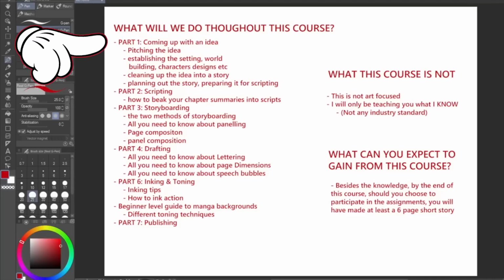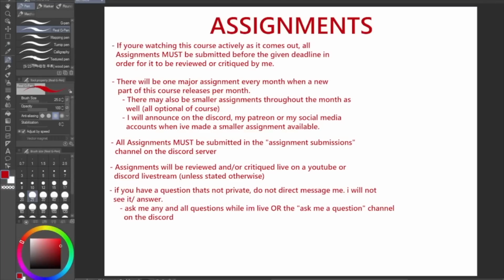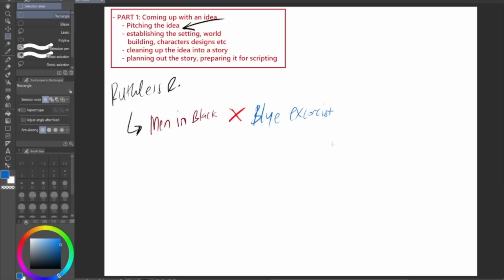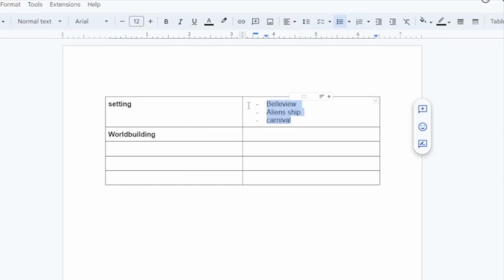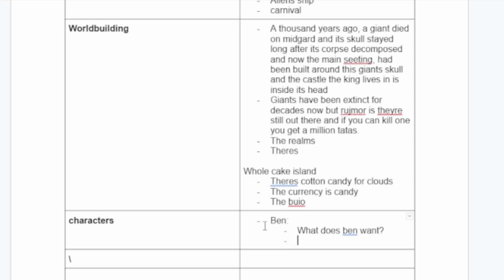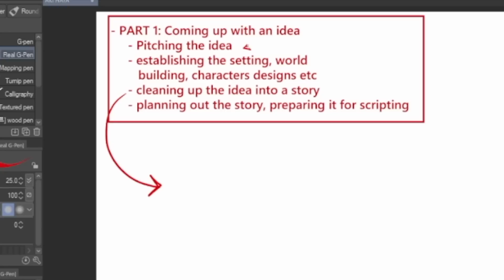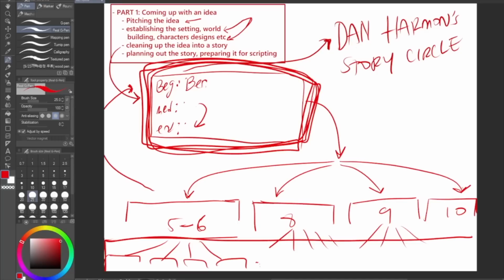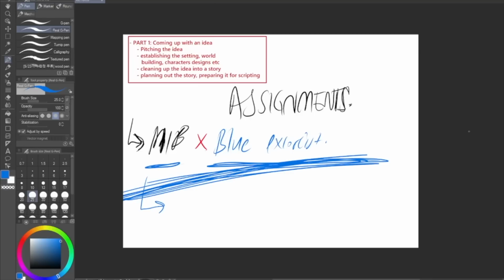How to Make Manga in Excruciating detail Part 1: Coming Up with an Idea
(Enjoy this first part of my course about making manga where I talk about coming up with an idea!